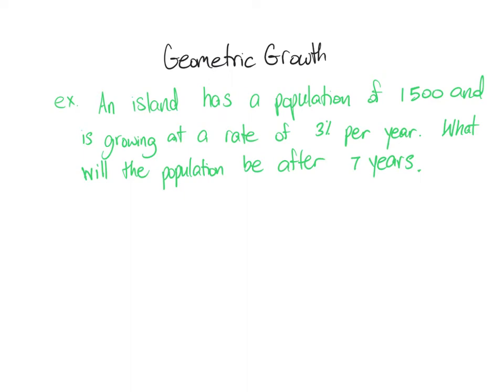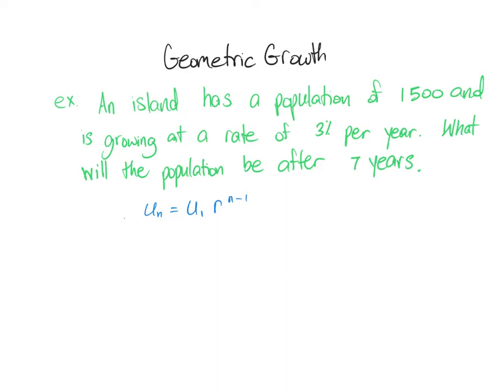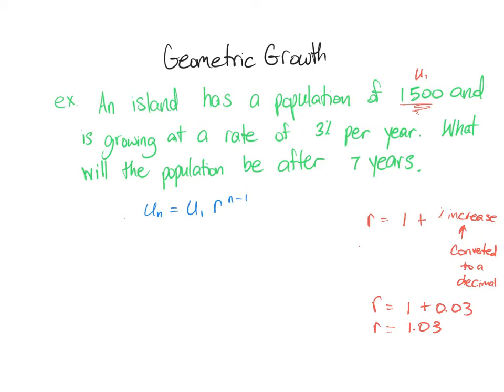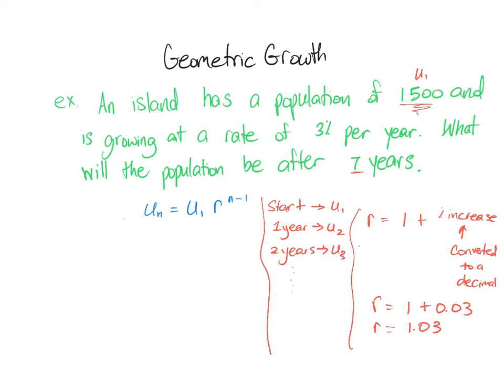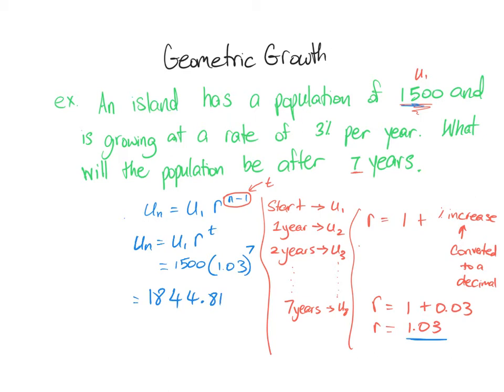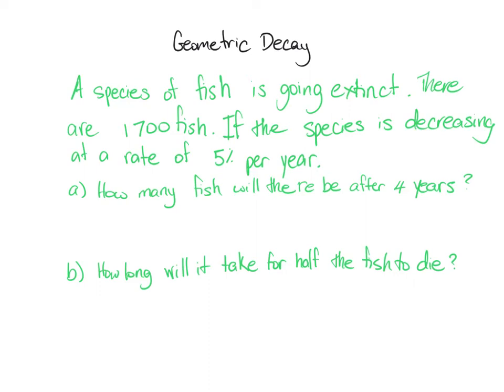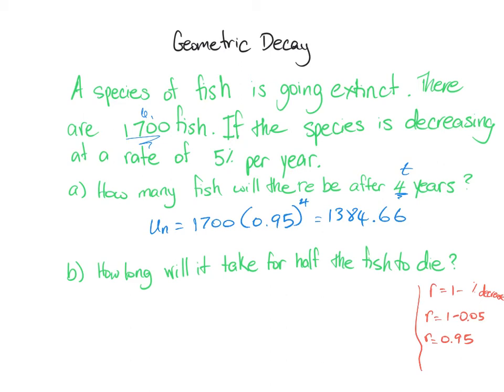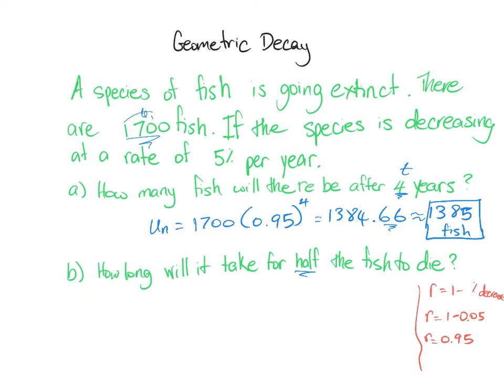Geometric Sequence Growth and Decay